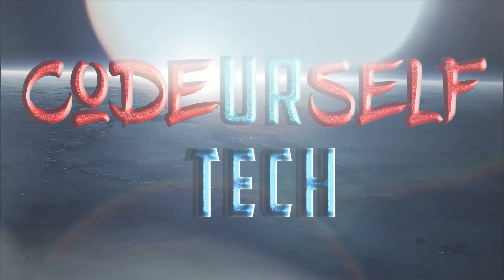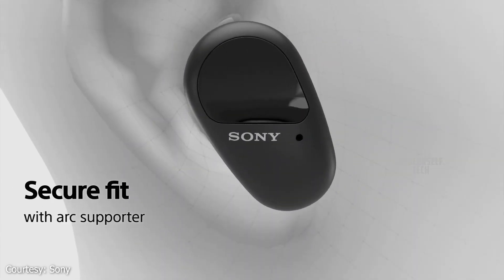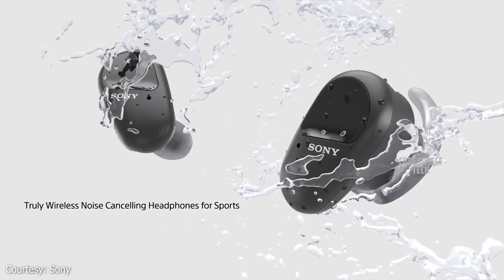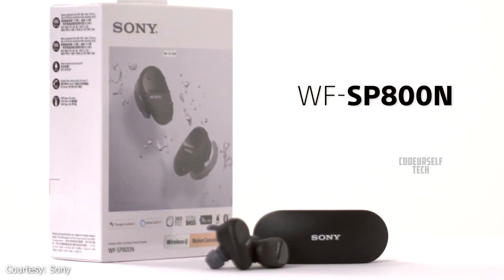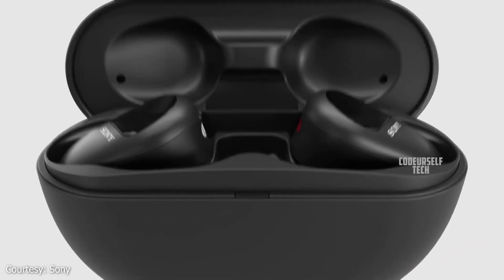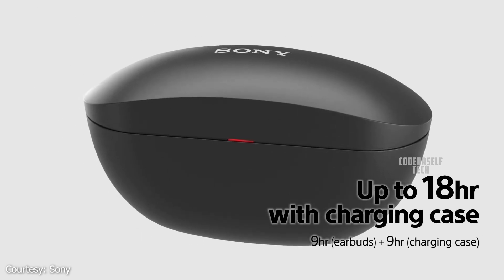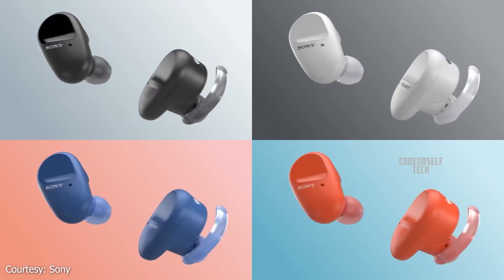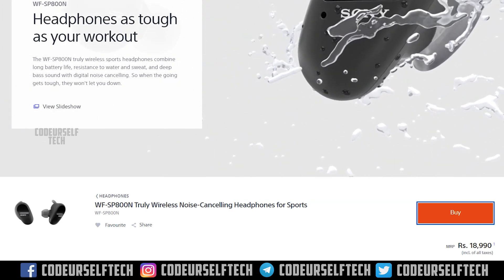26 Hours Music, Sony Truly Wireless Earbuds (WF SP800N), Launched in India, Price, Specs (English)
Sony has launched the wf sp800n the Truly Wireless Headphones with Bass in India. This video is about the 26 Hours Music, Sony Truly wireless earphones (wf sp800n) Price in india, full Specifications and much more details (in English)